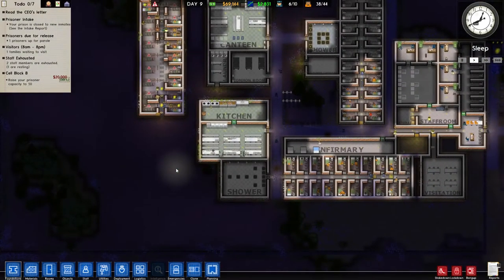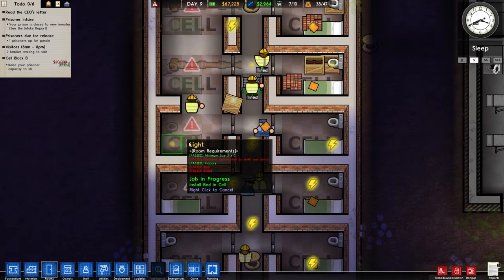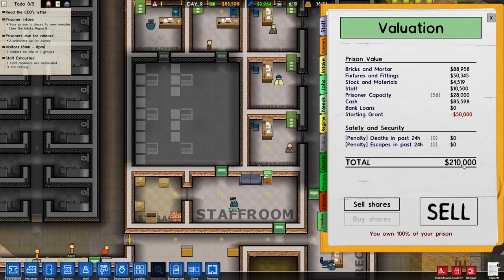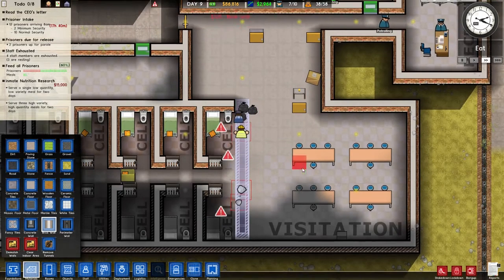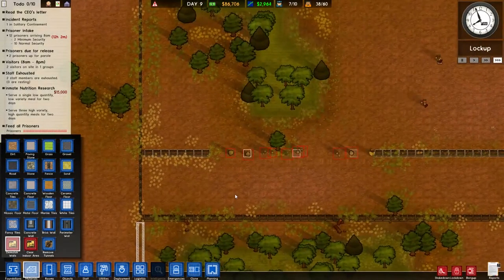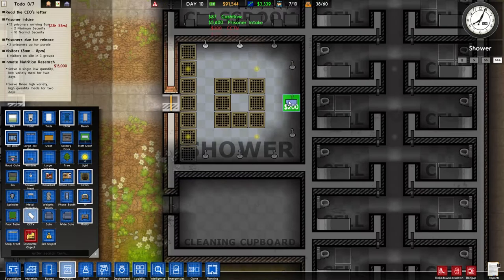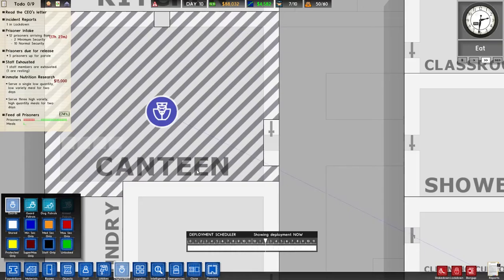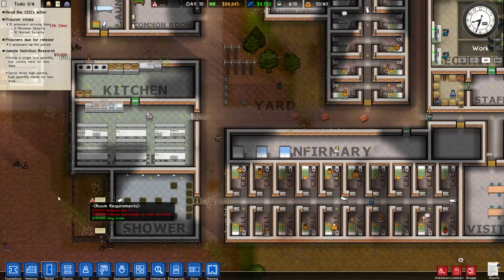Let's Play: Prison Architect - Ep7 - Big Brother is Watching You! Setting up CCTV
Cameras everywhere . . .and I mean, everywhere.  Voyeurism taken to the next level in this Episode 7.